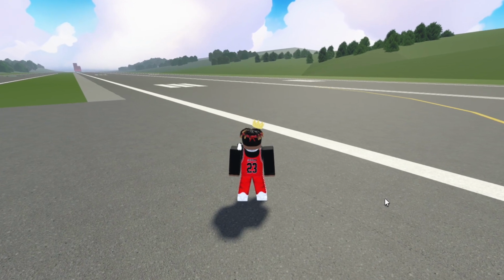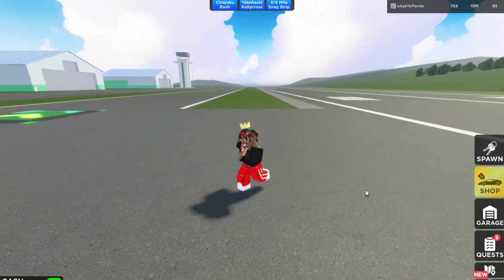Are the Most EXPENSIVE Cars Worth It? (Drive World)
In this video, AyeYoPanda takes a close look at the game's priciest cars, examining whether their performance justifies their high price amount, and determining if they are truly worth the investment.